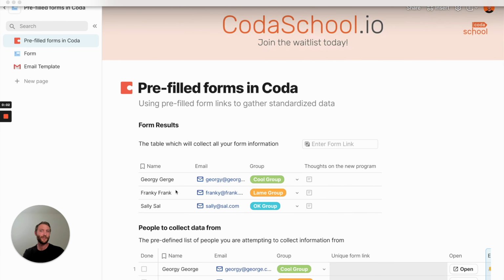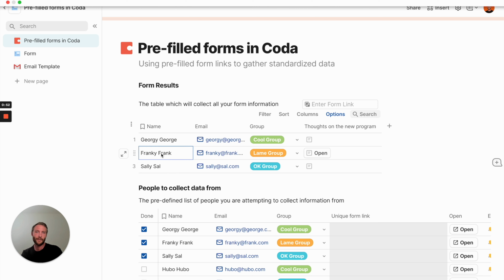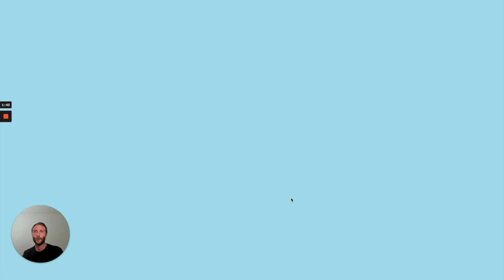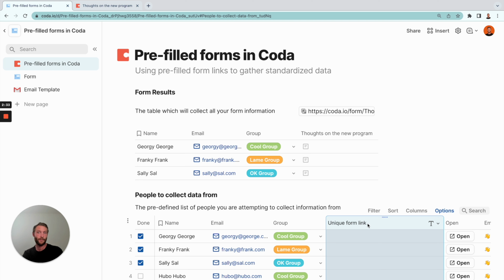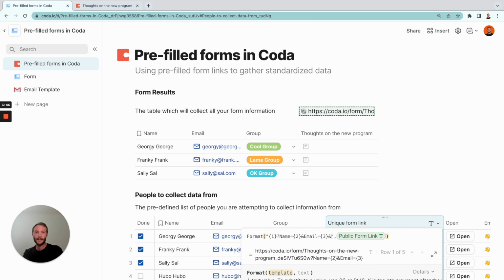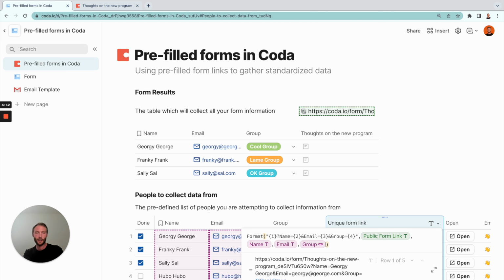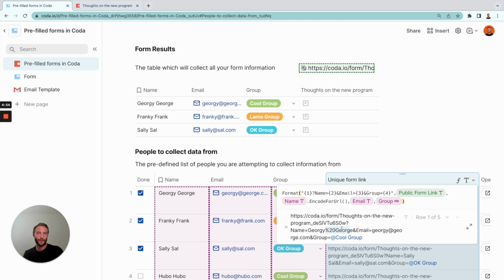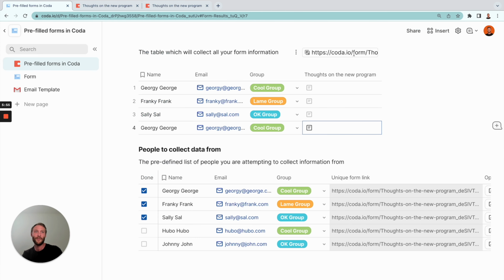Pre-fill Coda forms to save time for your users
I'll highlight how to increase the rate at which users fill out your forms, and prevent messy data and broken formulas in your data.

I'll show you step-by-step how to access form settings, ensuring the inclusion of hidden columns for URL parameters, and constructing unique URLs using the Format formula to seamlessly pre-fill fields while safeguarding sensitive information. I'll demonstrate how to encode a user-specific URL that allows information to be pre-filled, which ensures a smooth and efficient user experience.

Don’t miss out - watch now and revolutionize your form-filling strategy!